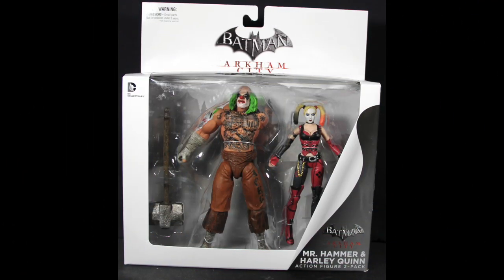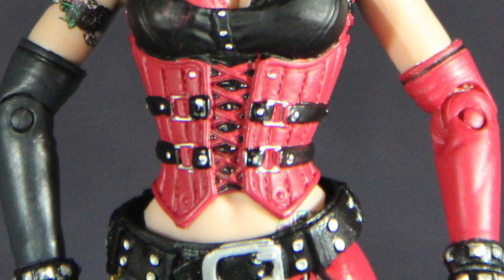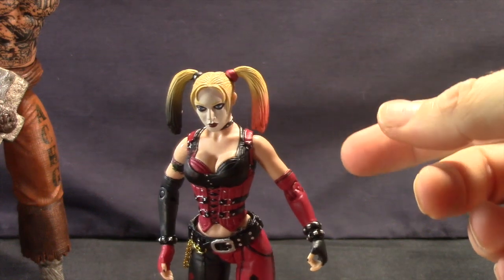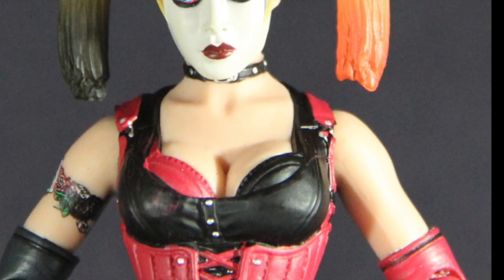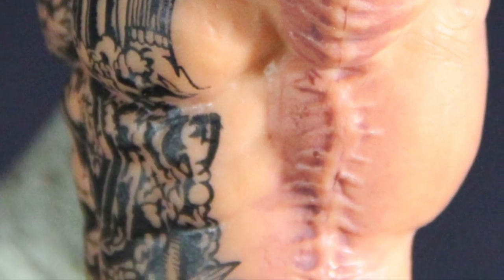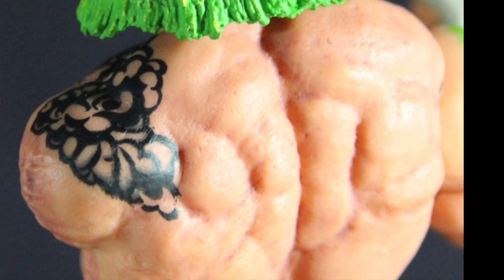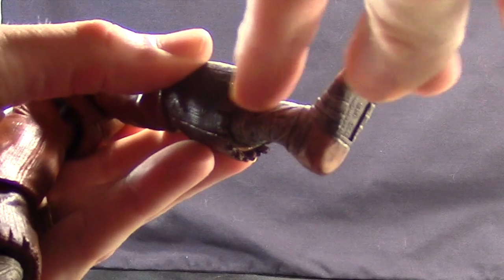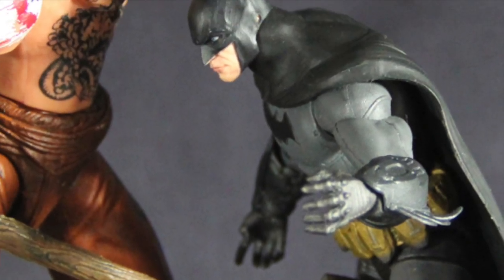DC Collectibles Batman Akrham City Harley Quinn And Mr Hammer Figure 2-Pack Review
For a GALLERY of hi-res images for these figures go